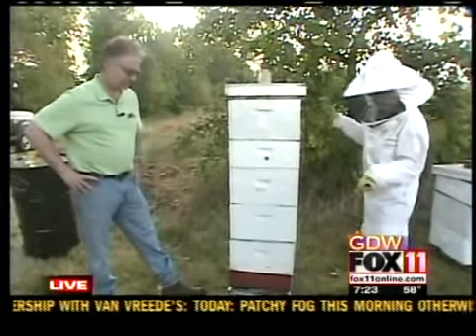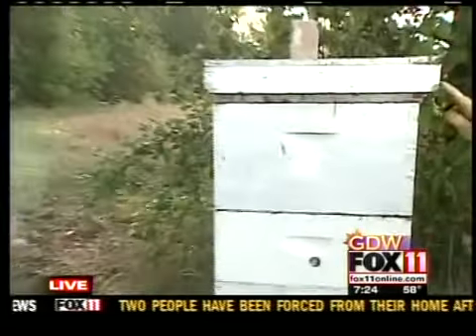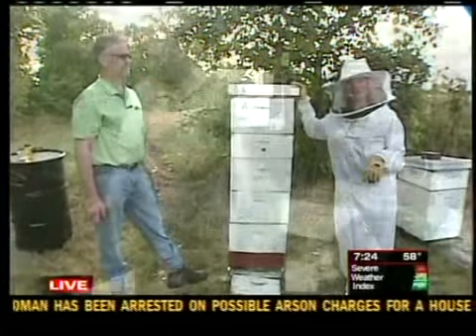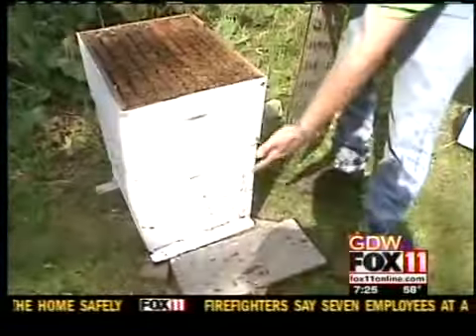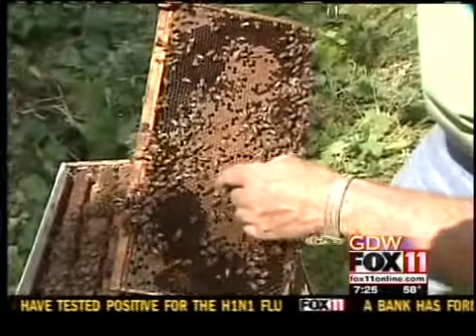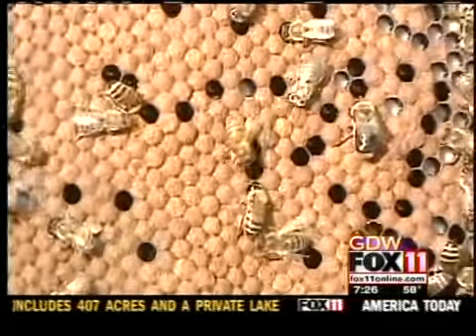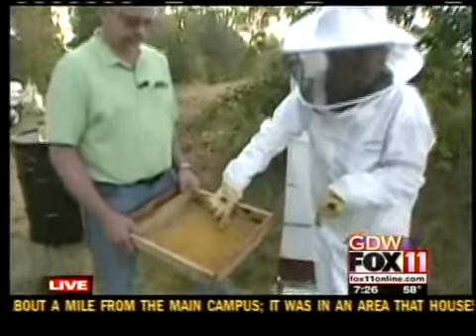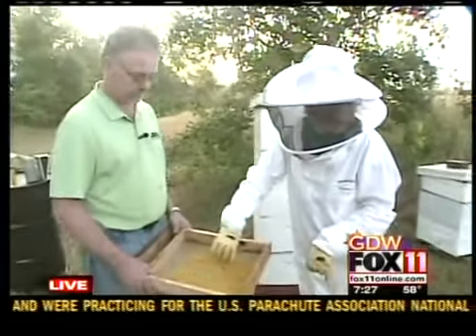Hard-working bees in Calumet County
Checking out the bee hives with Wisconsin Natural Acres honey and a real bee wrangler.